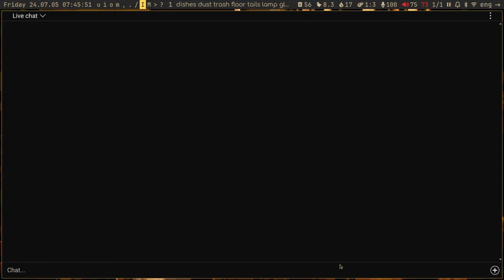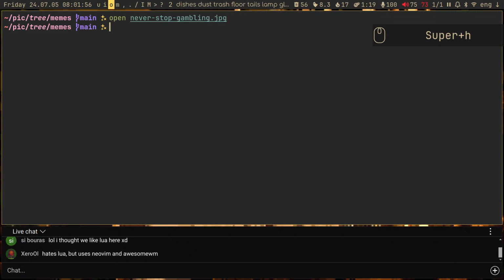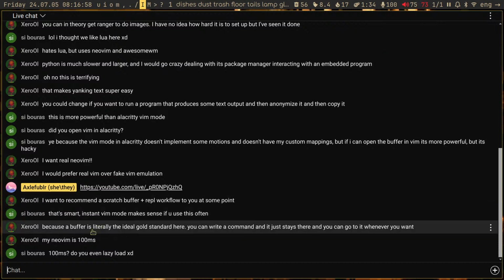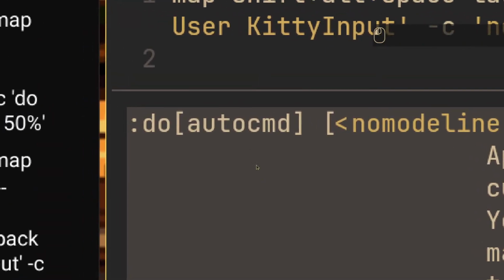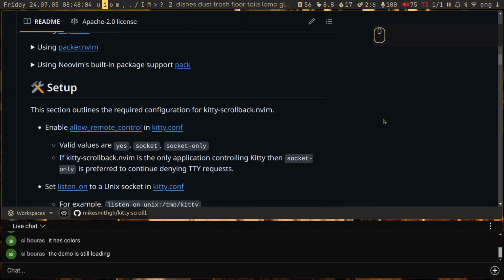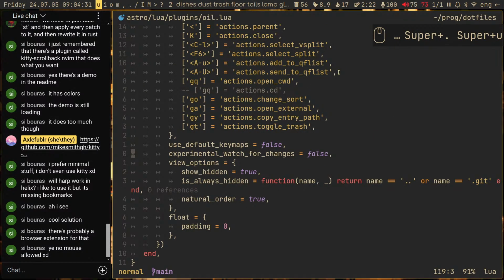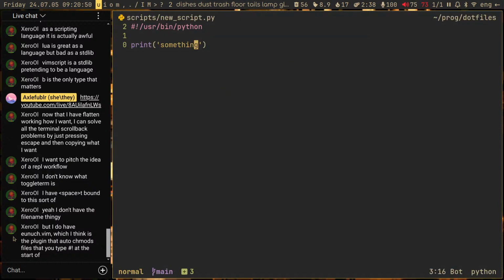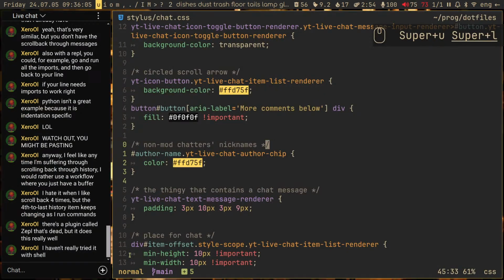I Once Again Hate Kitty (It's Unfortunately Good) — Stream VOD